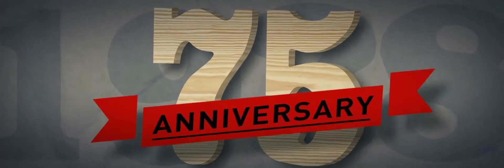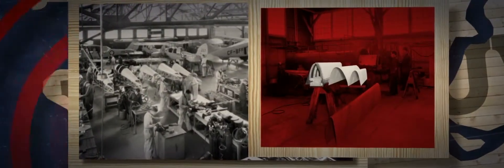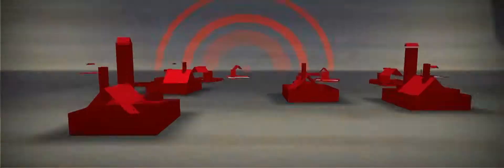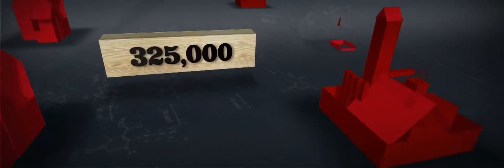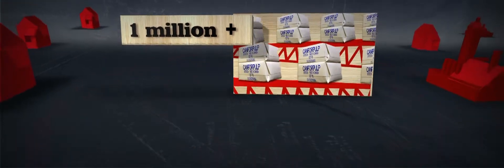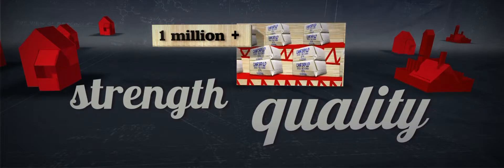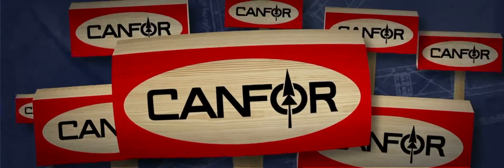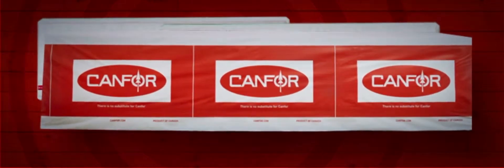Canfor's 75th Anniversary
As we celebrate Canfor's 75th year in business, we reflect on the legacy of the two visionary entrepreneurs who founded this great company. The drive and determination of John Prentice and L.L.G. (Poldi) Bentley built what is now one of the world's largest and most respected forest products manufacturers. Canfor continues to grow and prosper on the foundation laid by these two remarkable men, and we move forward with appreciation of our rich history and our roots as a family company.